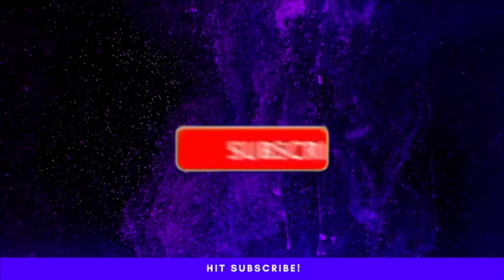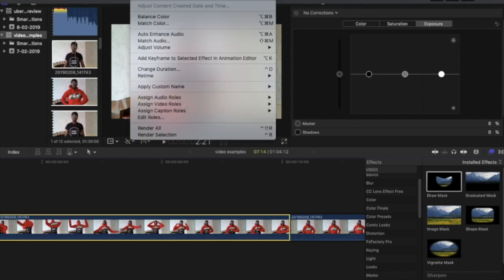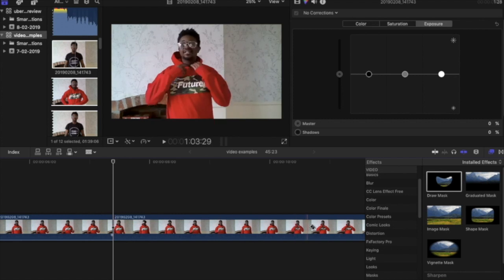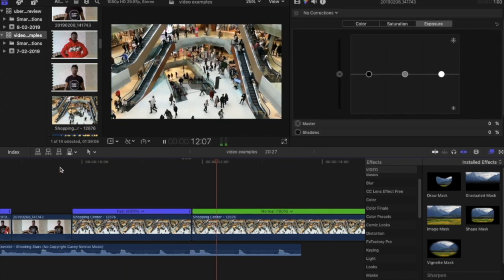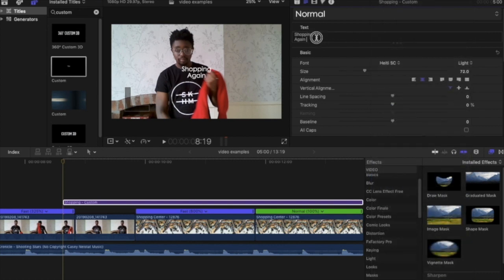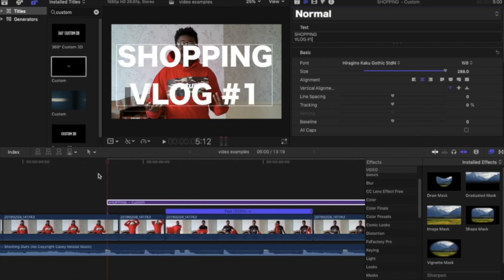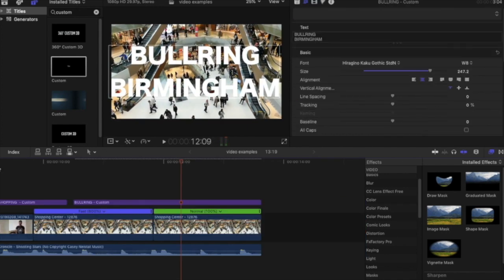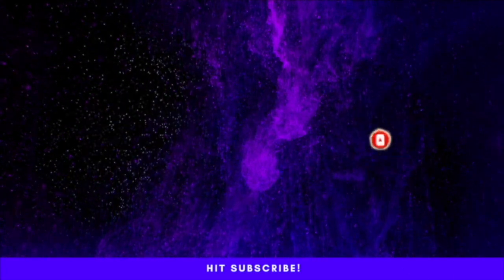How to edit Vlogs like Casey Neistat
How to edit Vlogs like Casey Neistat | Anthony Allen Edits